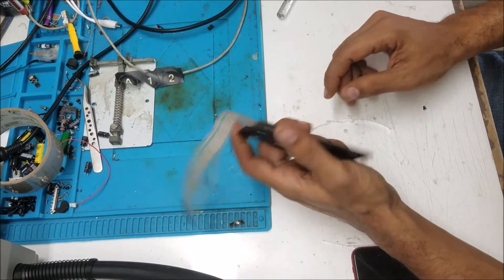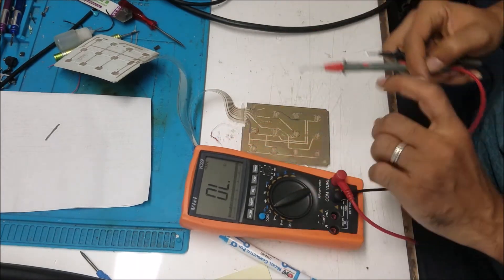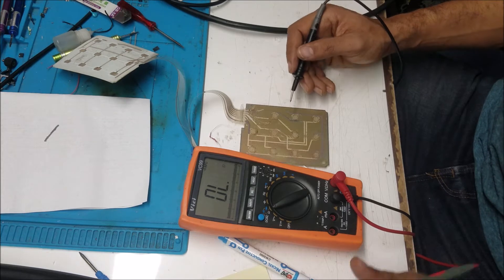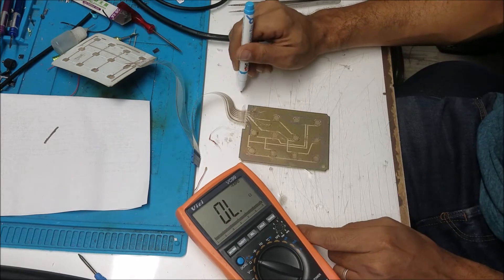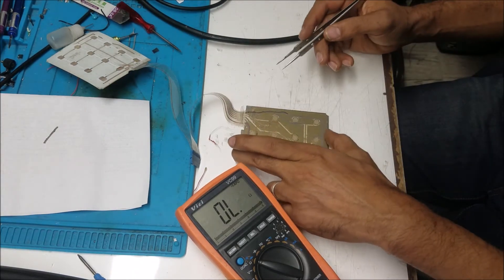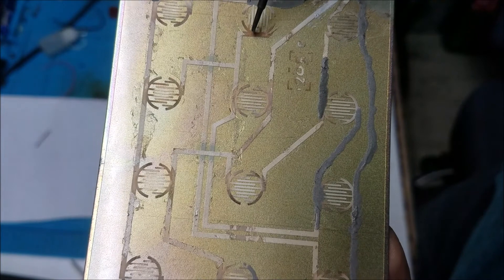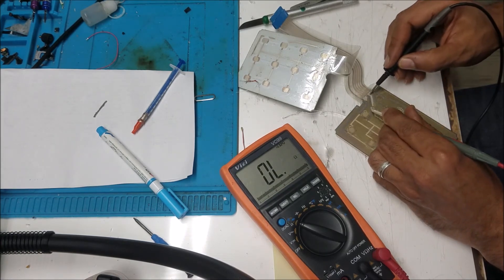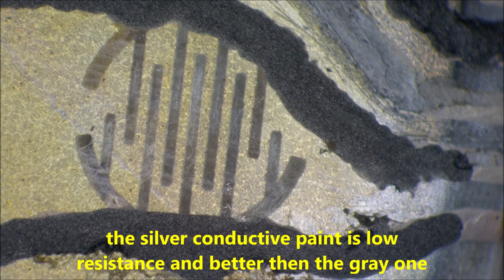keypads traces repair using conductive paint